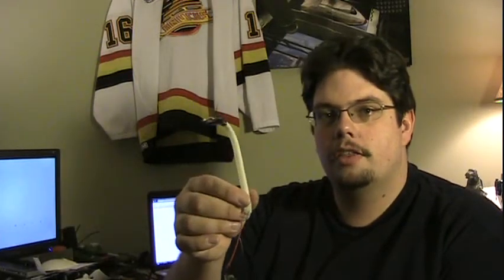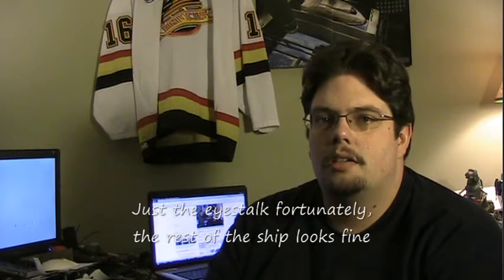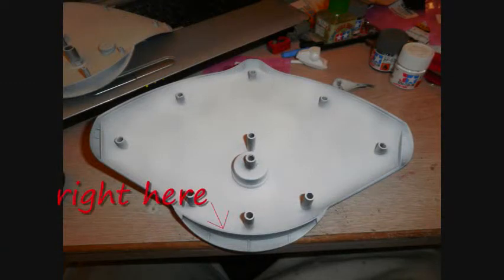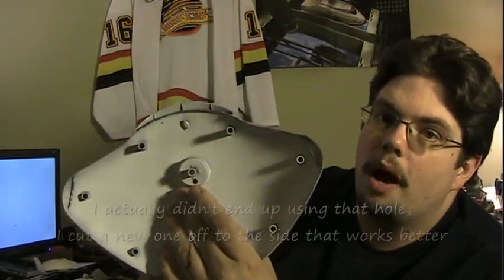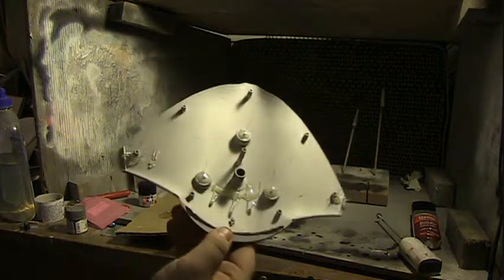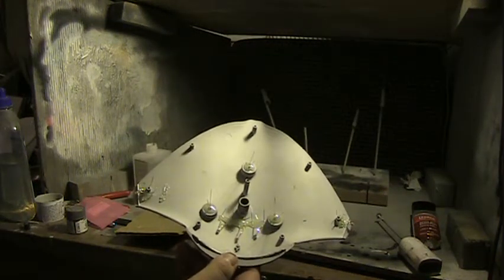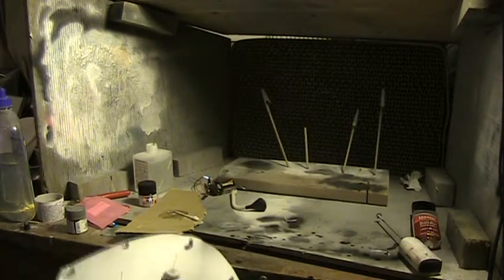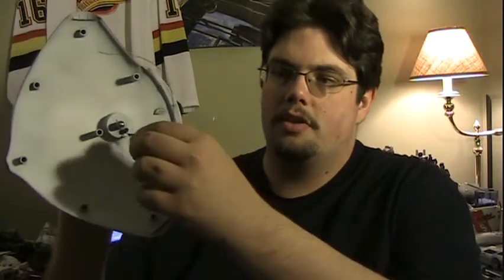Model electronics 101, lesson 5, getting it together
Join me as I start installing the LEDs and wiring it all up.  She's almost finished!